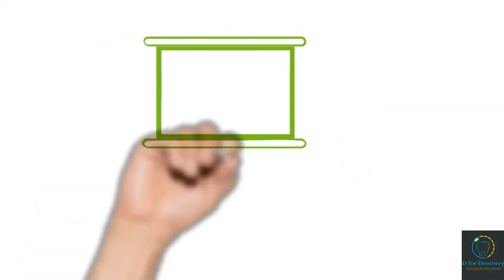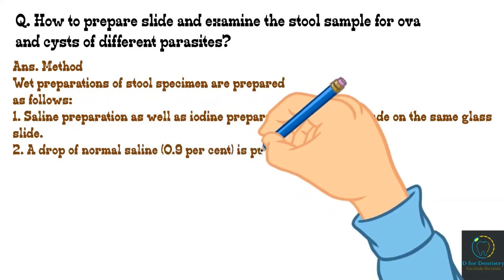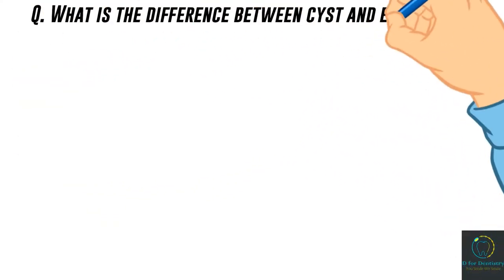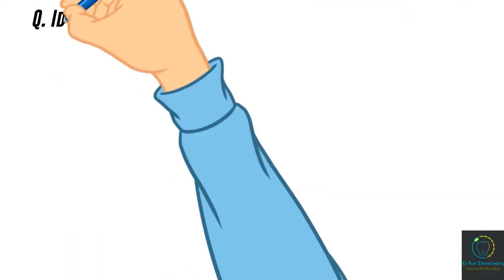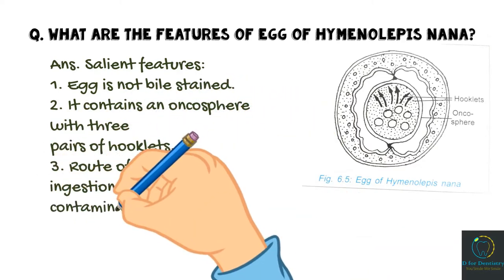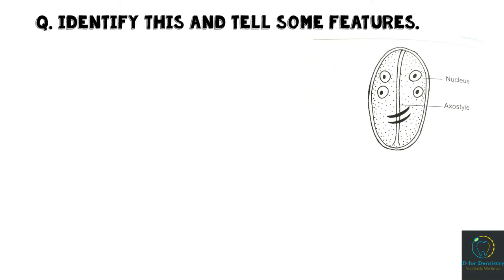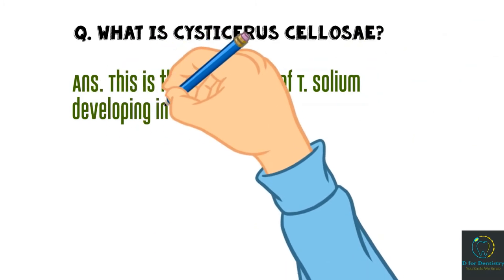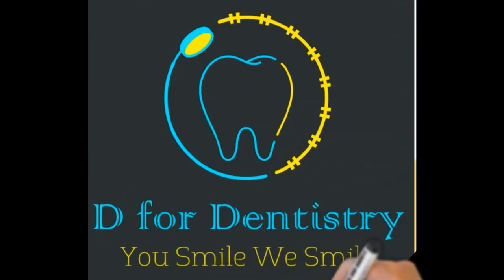Viva Questions on STOOL EXAMINATION| Microbiology| Practical Exams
Introduction : 0:00 - 0:51
Viva Question : 0:51 - 8:08
Quiz : 3:22 - 3:37

Hello dosto...
In this video we have covered
          STOOL
    EXAMINATION

A stool test involves the collection and analysis of fecal matter to diagnose the presence or absence of a medical condition.

We have covered this topic under following headings
-Slide preparation and examination
-Differences between an egg and a cyst.
-Cysts of Entameoba and Giardia
-Eggs of hookworm, roundworm, Trichuris, Hymenolepis
-Salient features of eggs and cysts of different parasites.
-Identification exercises.

CAN WE HIT 1000
         LIKES

 D FOR DENTISTRY

YOU SMILE WE SMILE

stool examination microbiology

microbiology practical mbbs

stool examination

microbiology practical

stool examination microbiology practi...

microbiology viva questions and ans...

stool test

microbiology practical viva questions

stool microscopic examination

stool examination under microscope

stool analysis

stool microscope

microbiology spotters

microbiology practical spotting